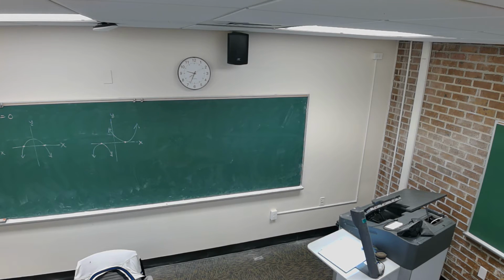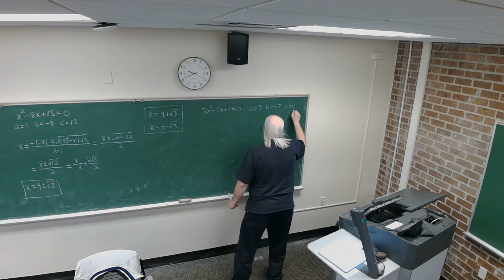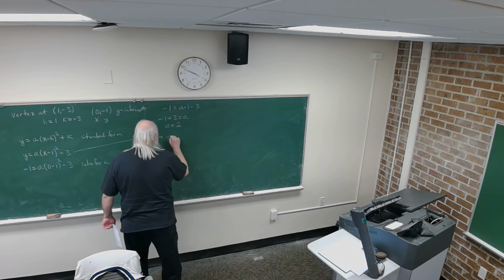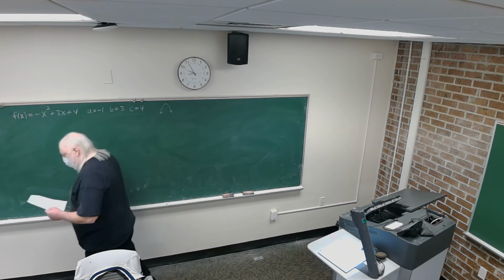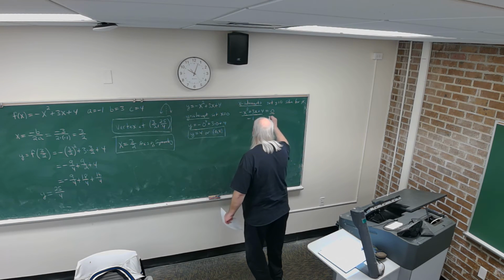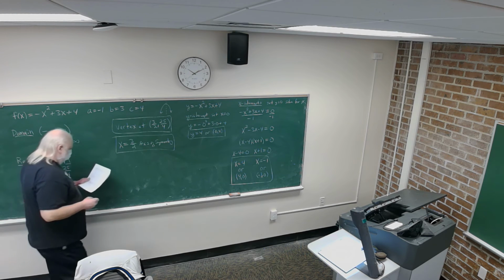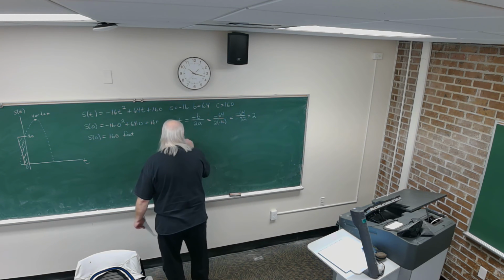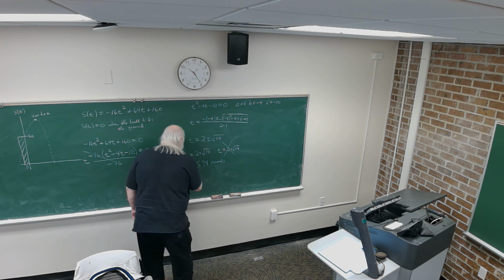Math 111 2-15-22 lecture